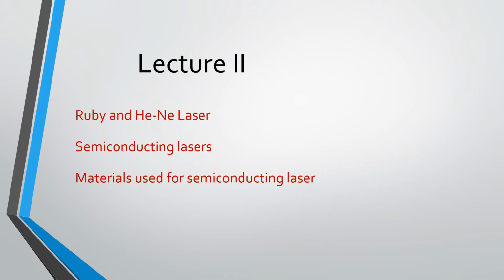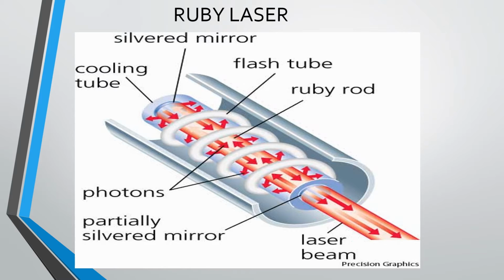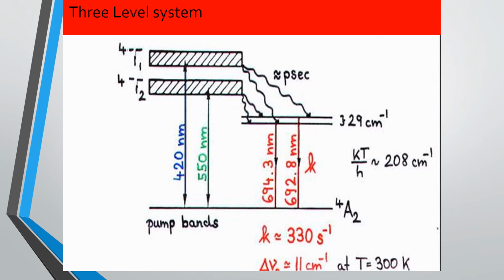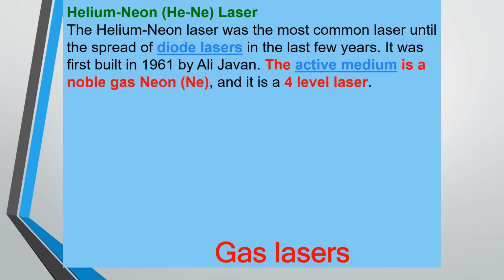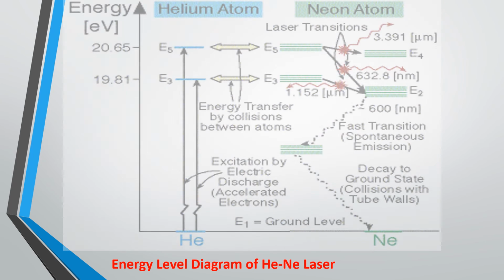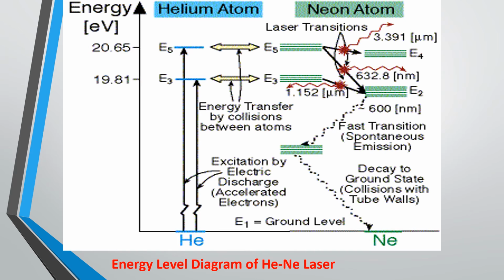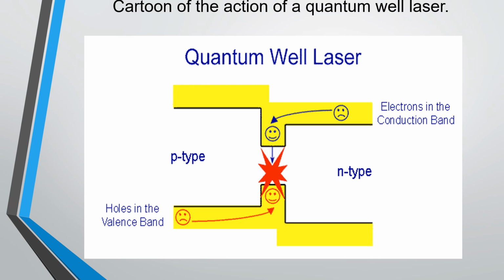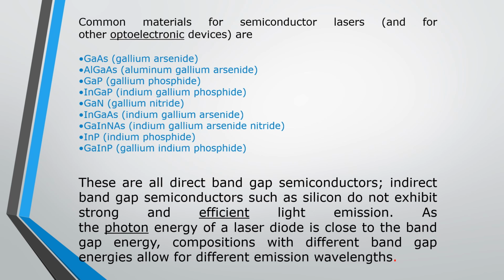Ruby and He Ne laser tutorial ii by Farah Deeba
Devices to produce , Crystal..Ruby Laser  Gas ..He-Ne Laser and Semiconducting Laser